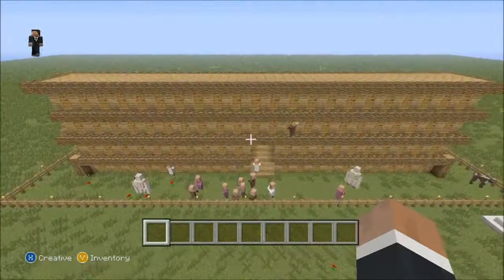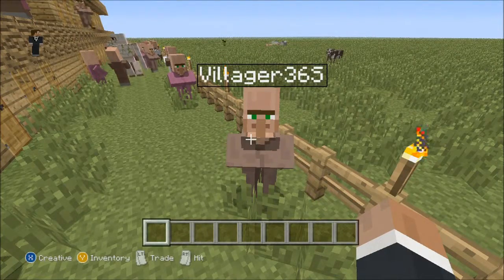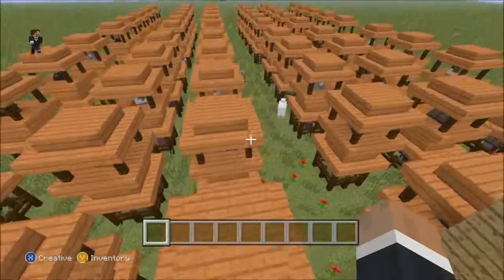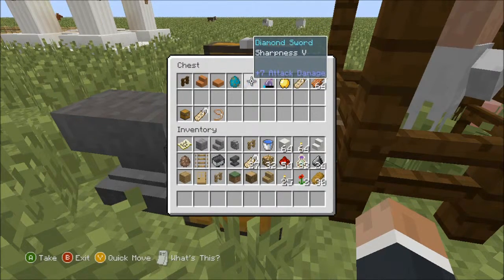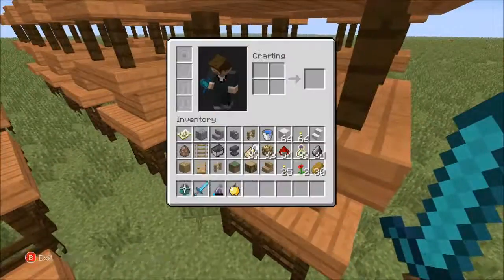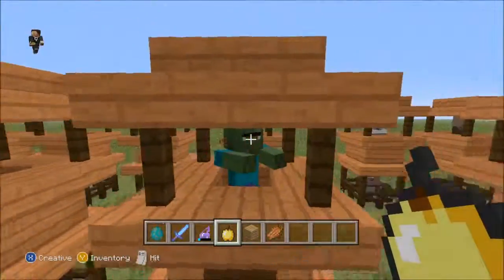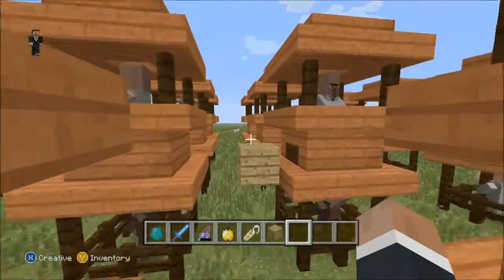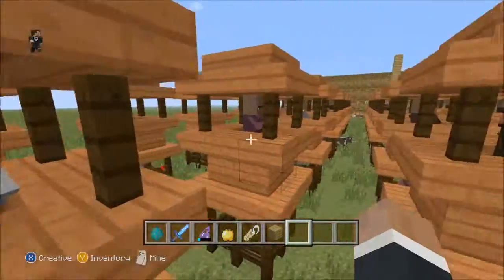150+ Villagers - Beyond The Limits! (Minecraft Xbox 360 Edition)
In this video I show you the very well known method of curing Zombie Villagers, which allows you to effectively 'bypass' the Villager limit cap that you'd normally reach through breeding or using spawn eggs!

Of course with this being a superflat Creative world it was easier to achieve, where as in a normal Survival world it'll require a lot more time & effort, resources, etc!
For more Minecraft Xbox 360 Edition videos, please check out the playlists below!

Music sampled on the outro of this video:
Artist/Track: Huma-Huma - Eureka | Genre: Ambient